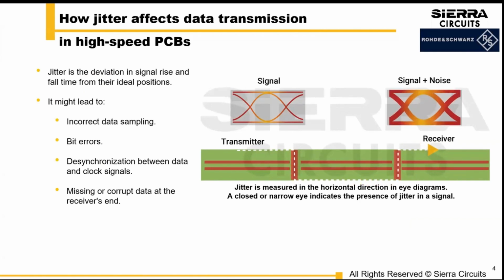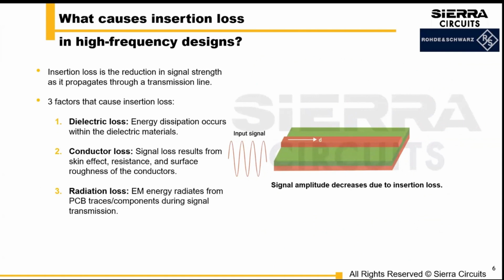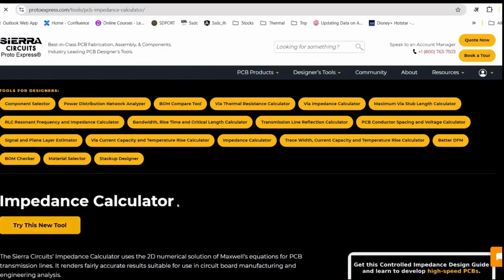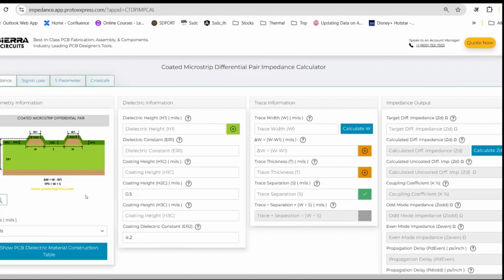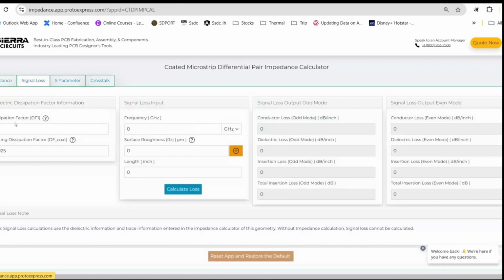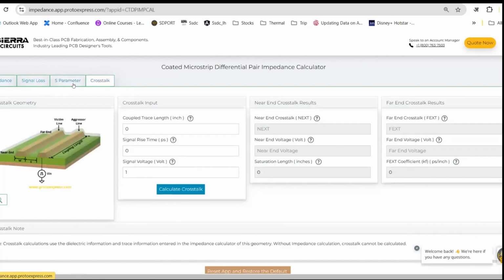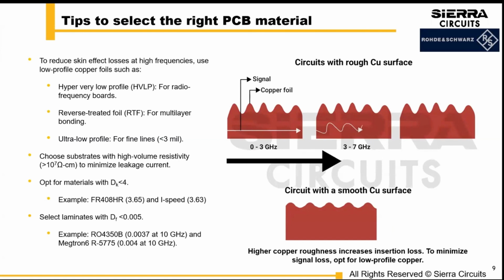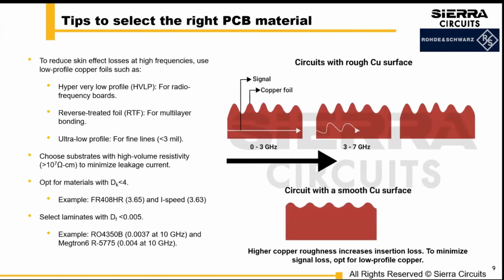Minimizing Jitter and Insertion Loss | Webinar Teaser | Sierra Circuits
A signal's deflection from its actual rising and falling edges is called jitter. This might hamper signal synchronization and cause sampling errors. On the other hand, insertion loss refers to signal attenuation as it travels through the transmission lines. Higher insertion loss lowers the signal-to-noise ratio (SNR), making the system prone to noise.

In this webinar, you’ll learn design techniques to tackle jitter and insertion loss. Additionally, we will explain how to detect these signal integrity challenges using eye diagrams and s-parameters.